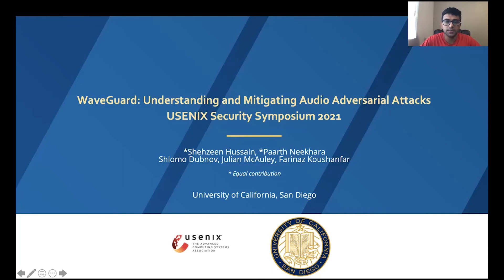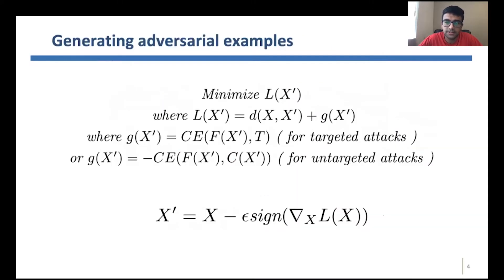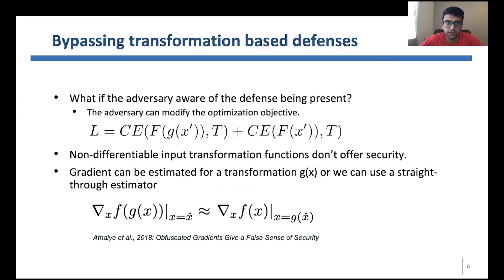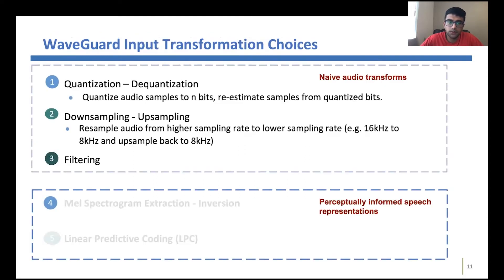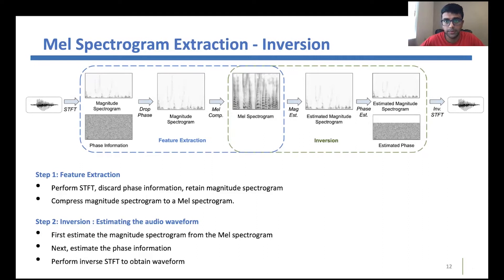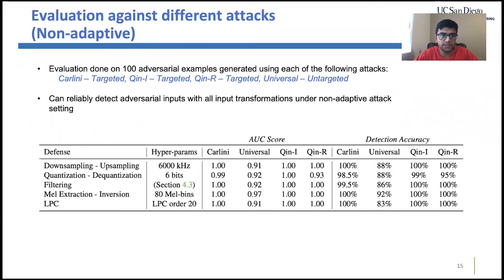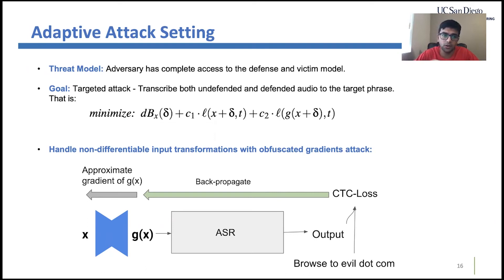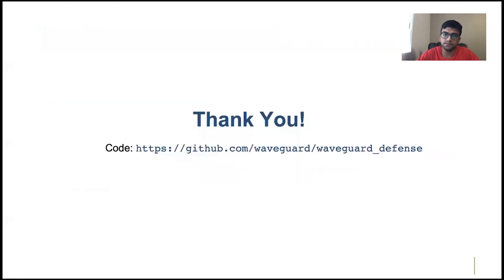USENIX Security '21 - WaveGuard: Understanding and Mitigating Audio Adversarial Examples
Shehzeen Hussain, Paarth Neekhara, Shlomo Dubnov, Julian McAuley, and Farinaz Koushanfar, University of California, San Diego

There has been a recent surge in adversarial attacks on deep learning based automatic speech recognition (ASR) systems. These attacks pose new challenges to deep learning security and have raised significant concerns in deploying ASR systems in safety-critical applications. In this work, we introduce WaveGuard: a framework for detecting adversarial inputs that are crafted to attack ASR systems. Our framework incorporates audio transformation functions and analyses the ASR transcriptions of the original and transformed audio to detect adversarial inputs. We demonstrate that our defense framework is able to reliably detect adversarial examples constructed by four recent audio adversarial attacks, with a variety of audio transformation functions. With careful regard for best practices in defense evaluations, we analyze our proposed defense and its strength to withstand adaptive and robust attacks in the audio domain. We empirically demonstrate that audio transformations that recover audio from perceptually informed representations can lead to a strong defense that is robust against an adaptive adversary even in a complete white-box setting. Furthermore, WaveGuard can be used out-of-the box and integrated directly with any ASR model to efficiently detect audio adversarial examples, without the need for model retraining.